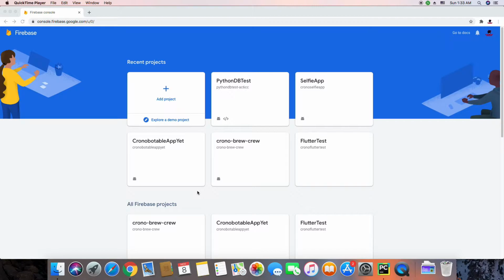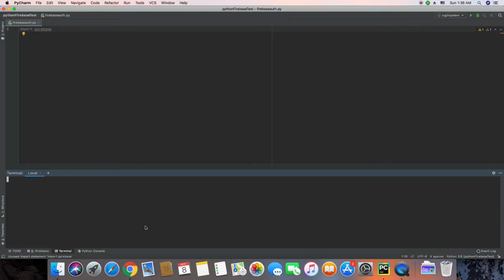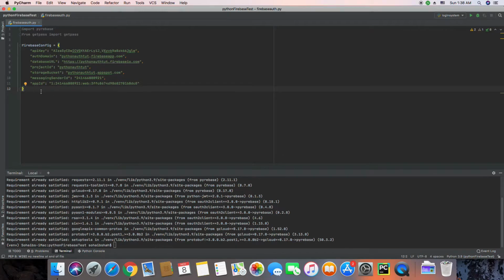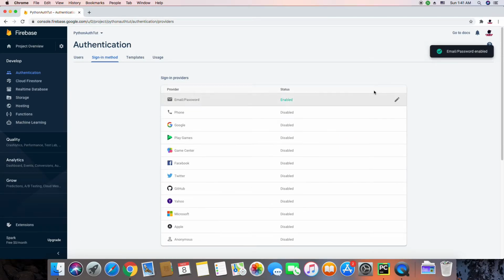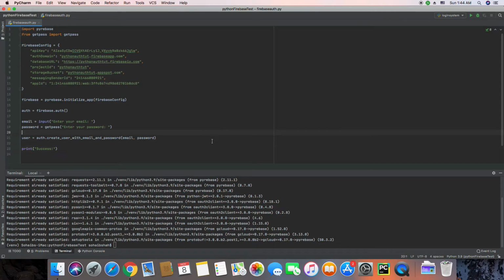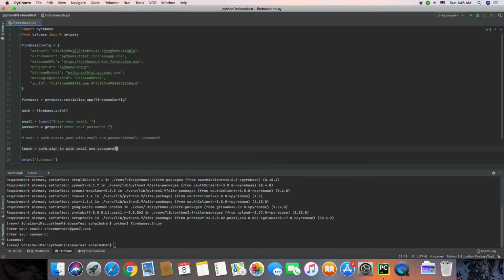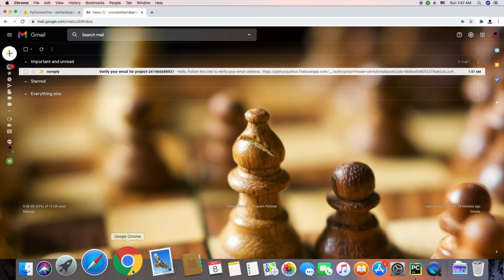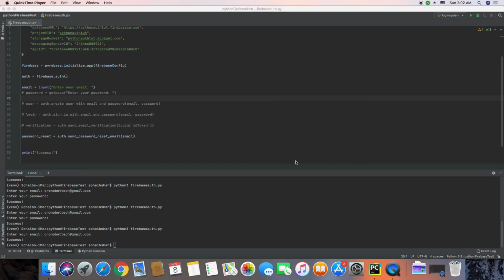Python Firebase Auth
So like I promised, here's the Firebase Authentication Video with Python!

Hey guys! I'm back after a long time. This time I'm here with some real coding tutorials. Hope you guys enjoy. It's been three years without me putting out some real content so if you've been with me so far, hats off to you!